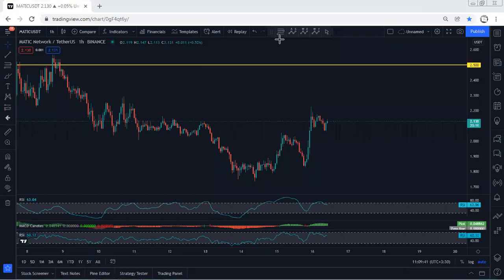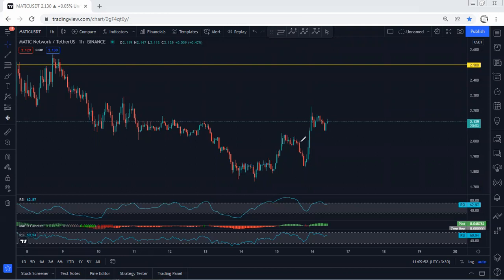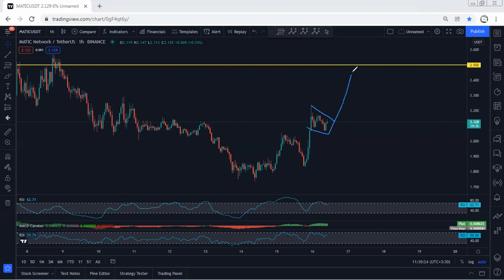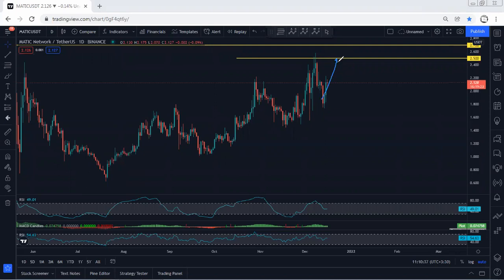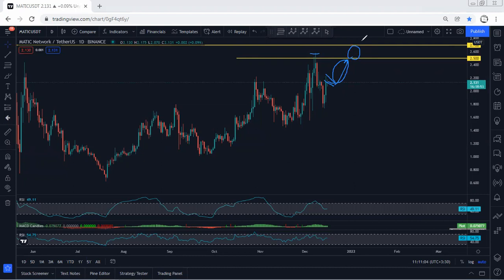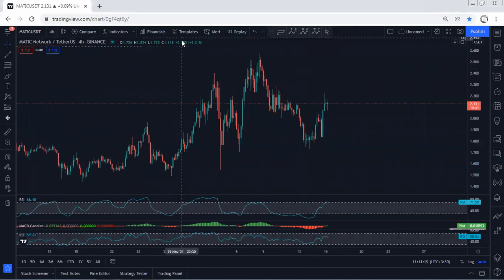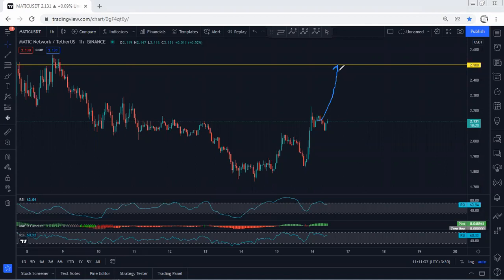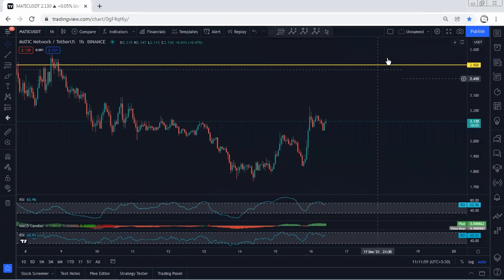MATIC - Polygon Technical Analysis for December 16, 2021 - MATIC